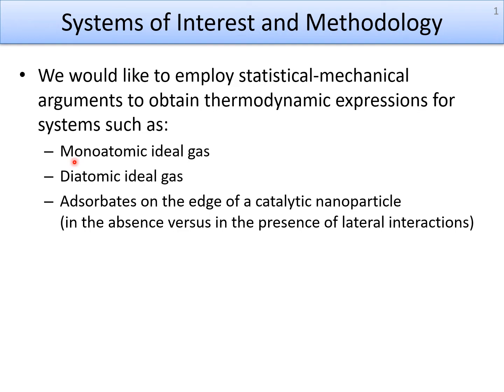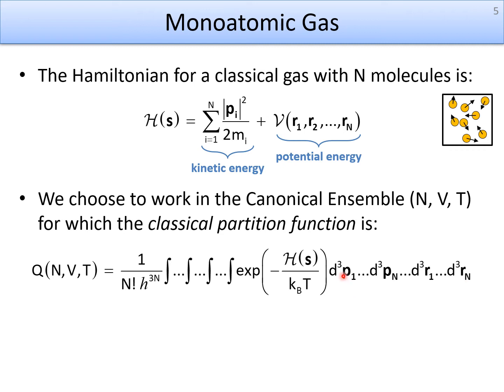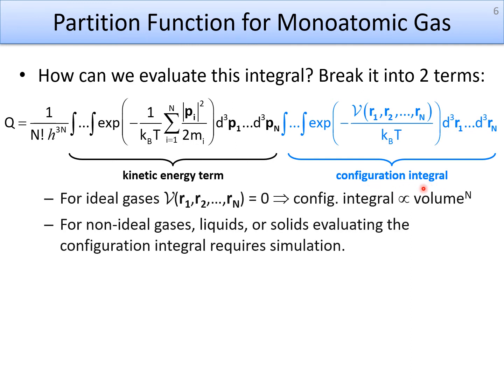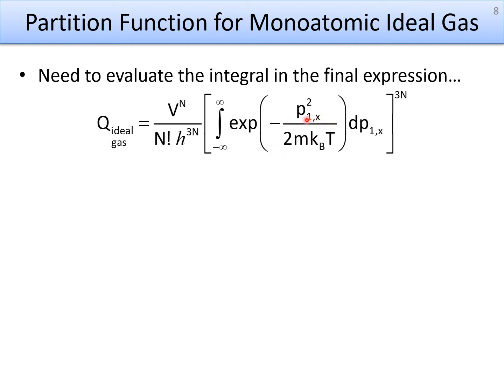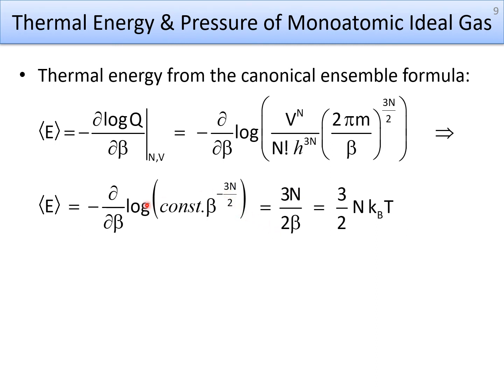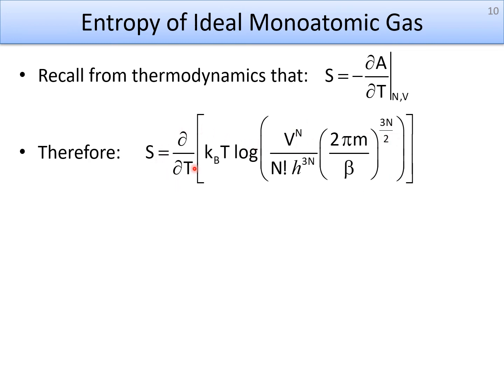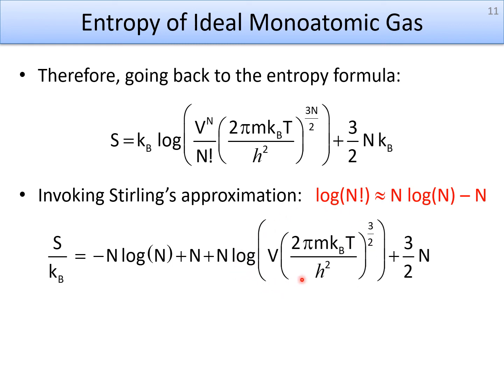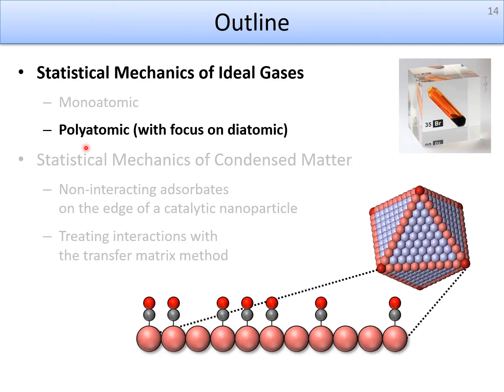30a Monoatomic Ideal Gas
30a Monoatomic Ideal Gas